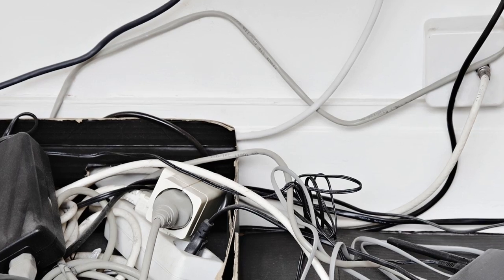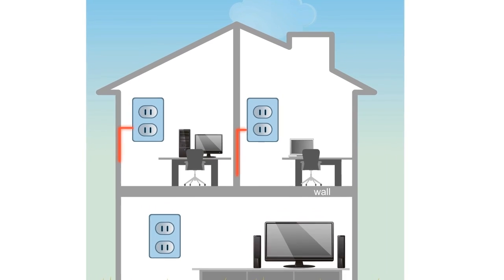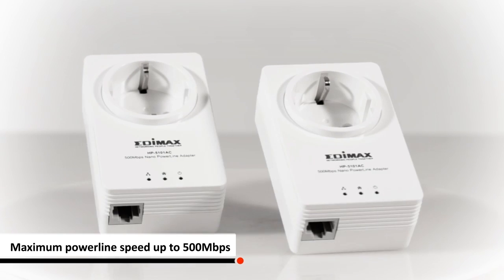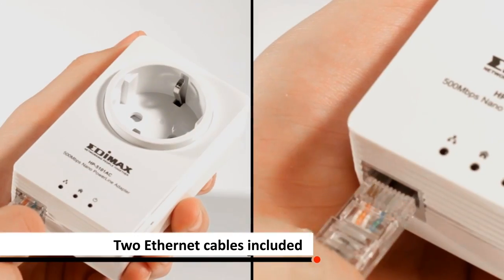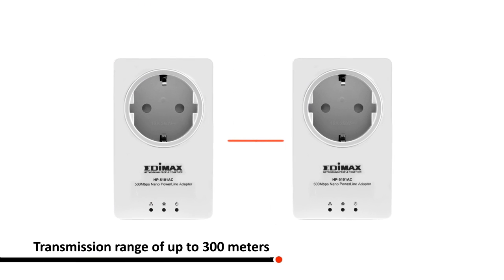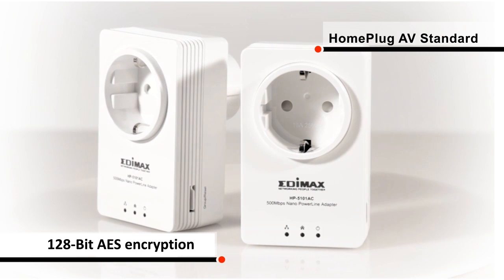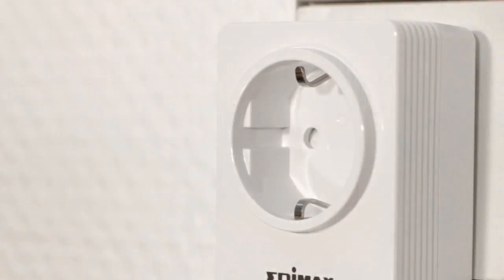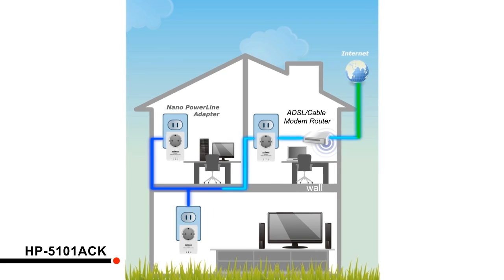Create a High Speed Network for IPTV with HP-5101ACK AV500 Powerline Adapter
Turn the existing electrical wires in your home or office into a high-speed network. Complicated, disruptive and unsightly cabling is no longer necessary. With the Edimax HP-5101ACK, no electrical outlet goes to waste. It is built with an integrated power socket, which you can use with any electrical device.